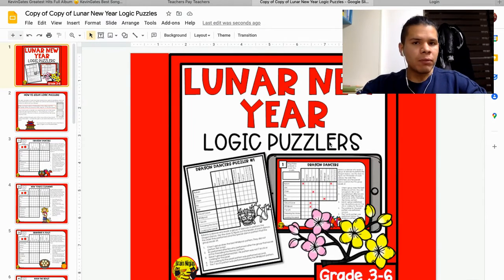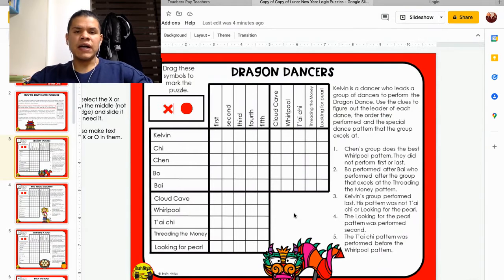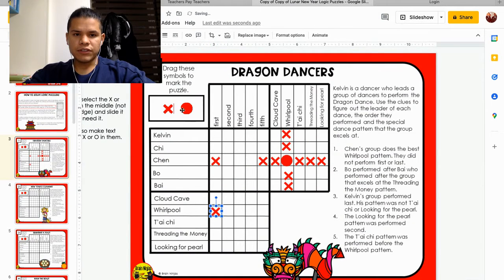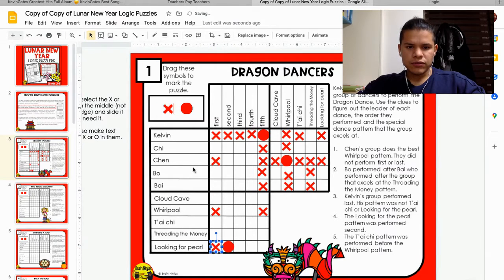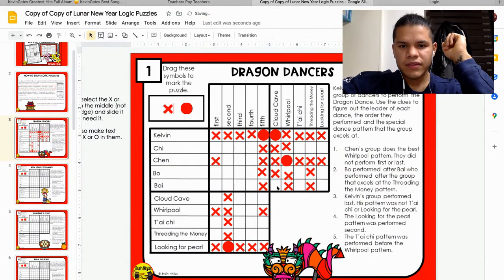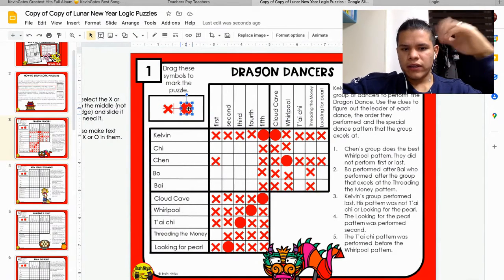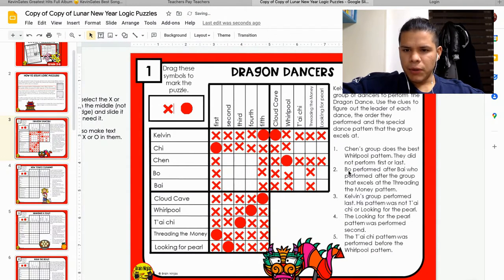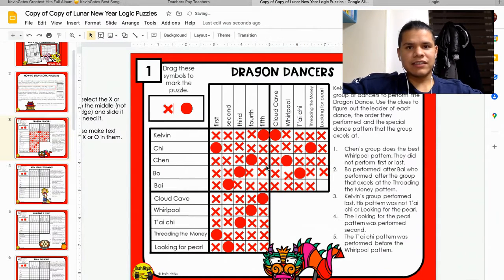Lunar New Year Logic Puzzles How To Video